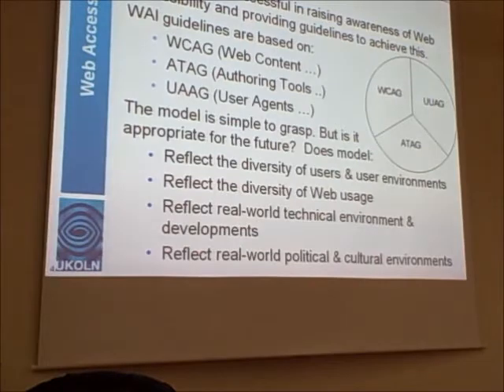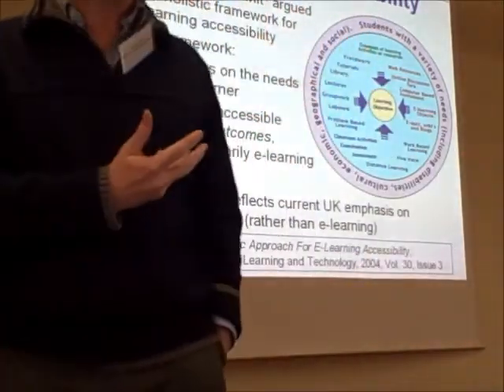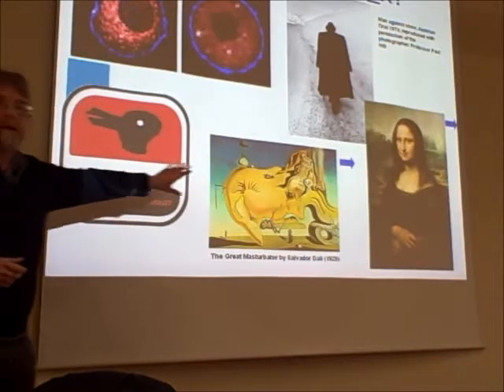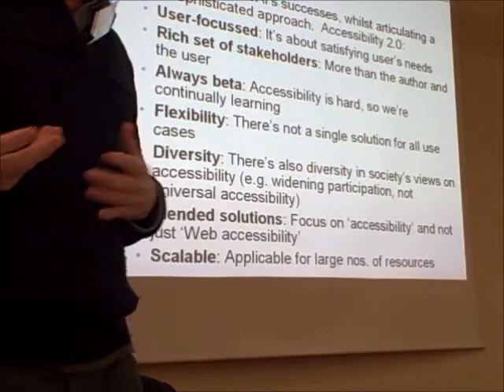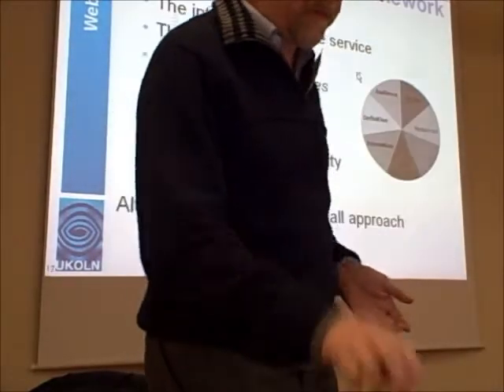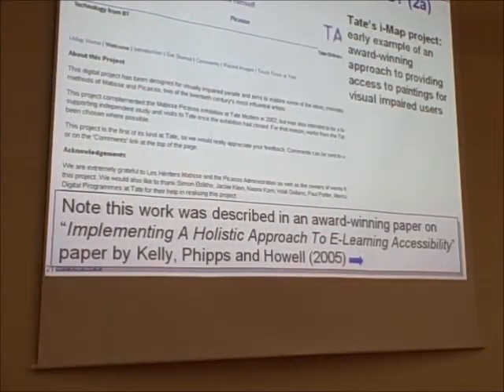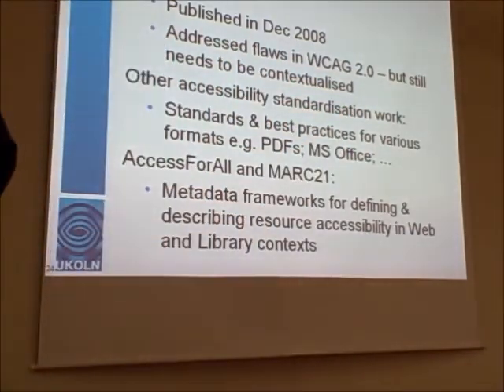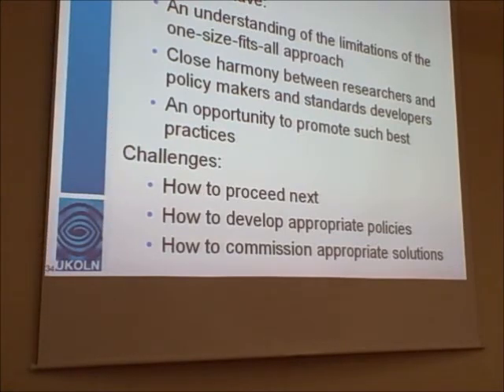BS 8878 and the Holistic Approaches to Web Accessibility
Video of a talk on "BS 8878 and the Holistic Approaches to Web Accessibility" given by Brian Kelly, UKOLN at a JISC CETIS Accessibility SIG meeting held at the BSI HQ on 28 February 2011.